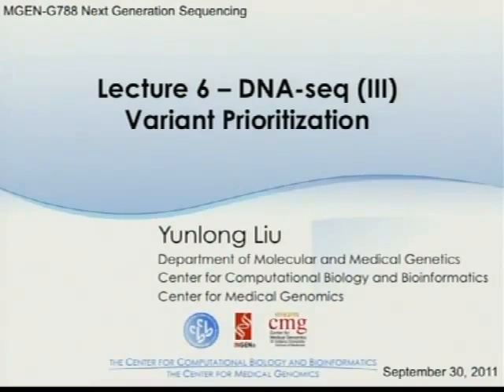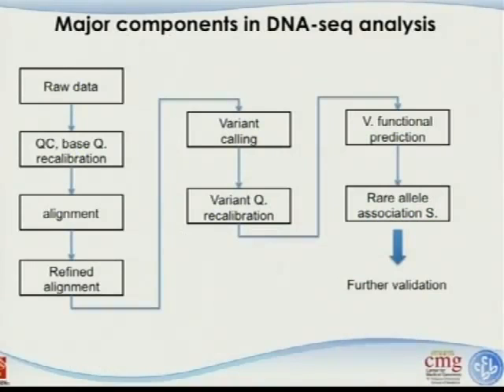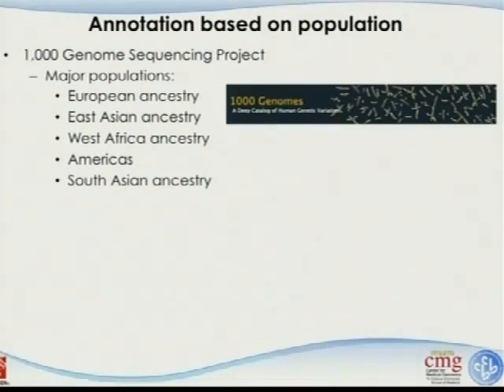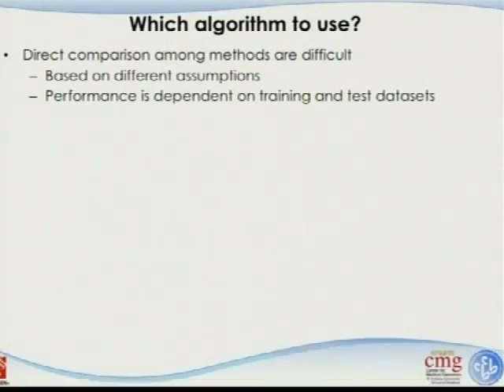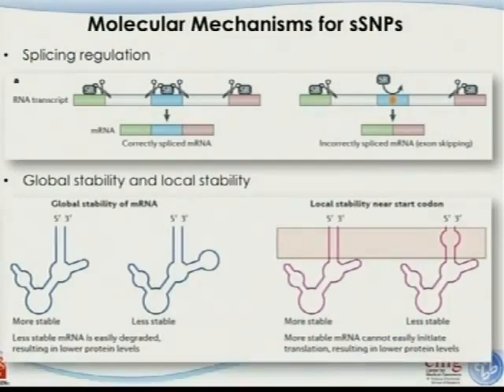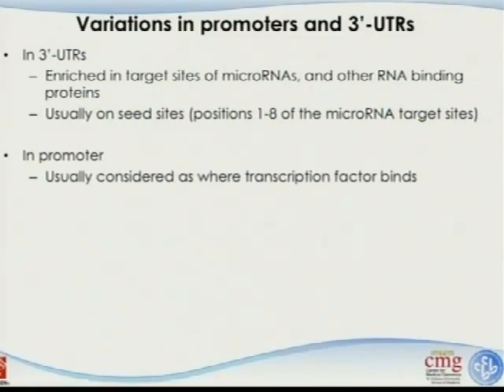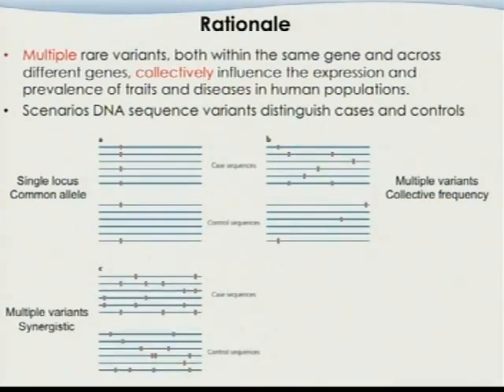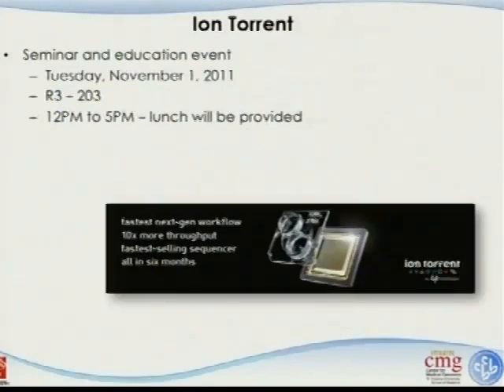L05-2 DNA-seq III - NGS lecture series 2011